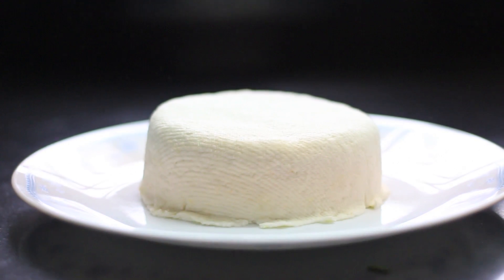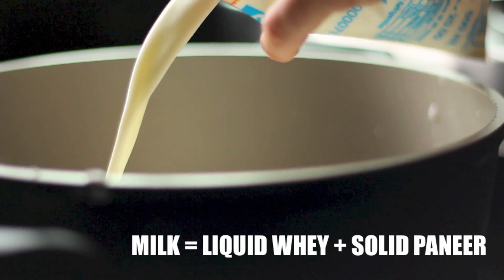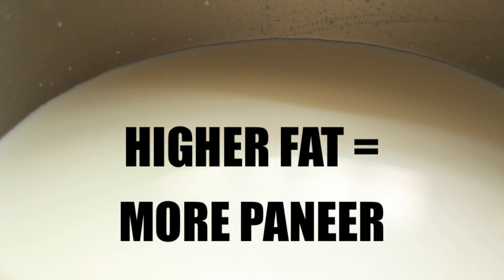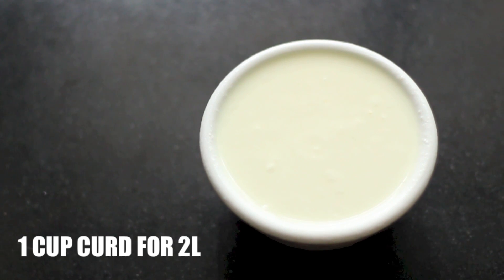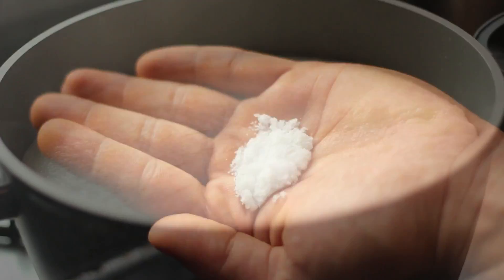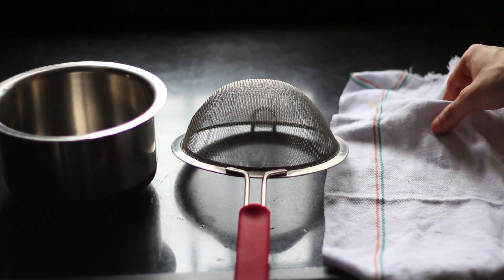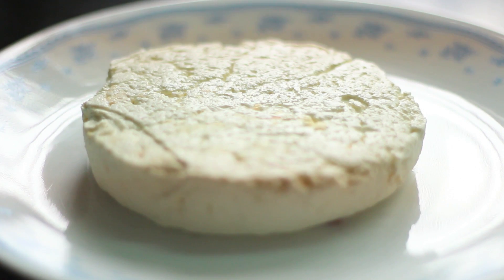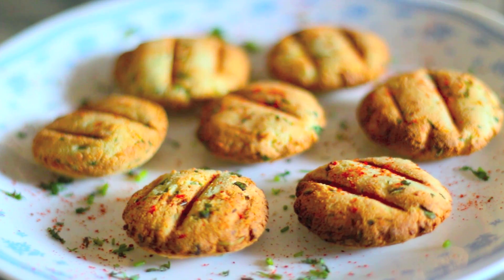Simple & Easy Recipe To Make Paneer At Home | BeerBiceps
Today's video is my easy guide to making your own homemade, vegetarian fitness food - PANEER.
Homemade cheese has a beauty of its own. I honestly believe that paneer is a very crucial part of beginners cooking and thats why I've come out with this simple to understand, east paneer tutorial. This cottage cheese recipe is my go to in my own bodybuilding pursuit. The milk to cheese conversion has never been this awesome. Homemade paneer is just the best Indian snack in the world.

BeerBiceps - YouTube's first India specific fitness and food channel

Fitness, food and fitness-food.